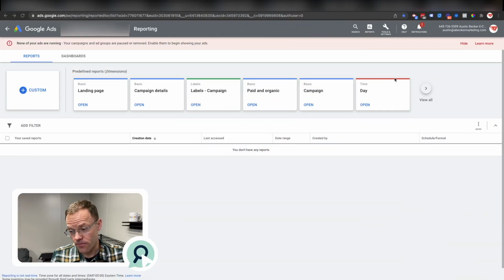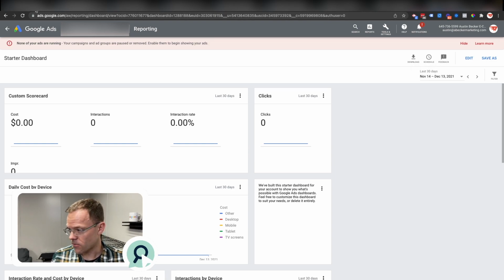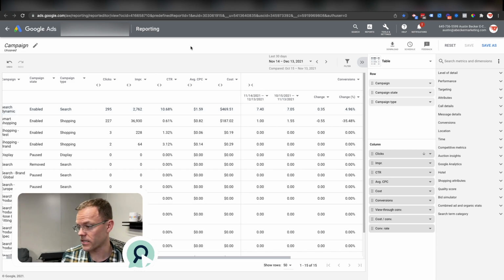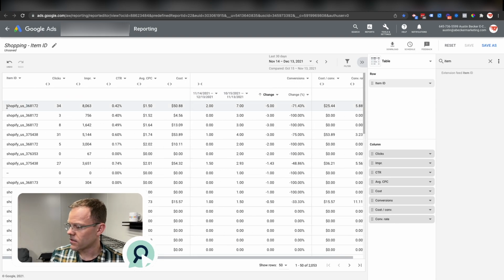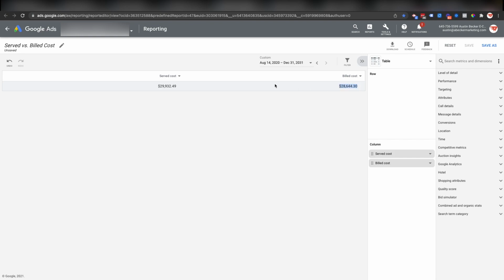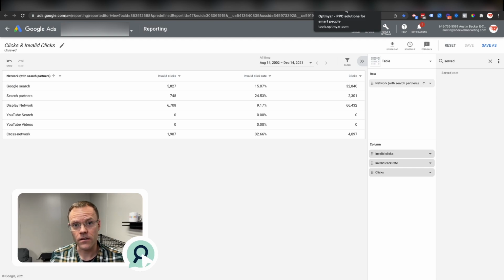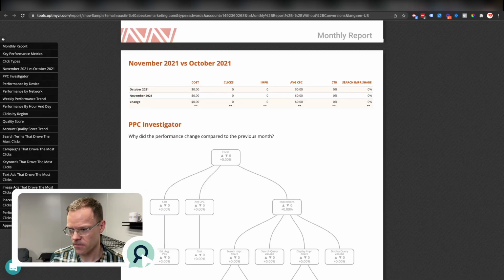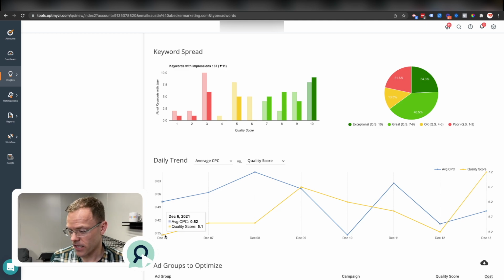Google Ads Tutorial (2021) - 3 Metrics You've Never Seen in Your Google Ads Reports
Follow our step-by-step instructions on finding and using some hidden metrics in Google Ads Reporting.